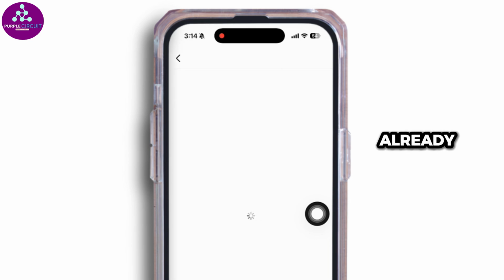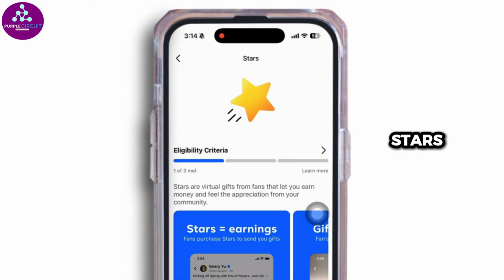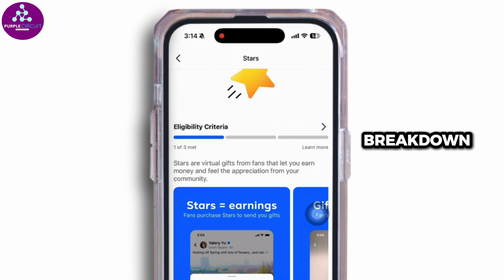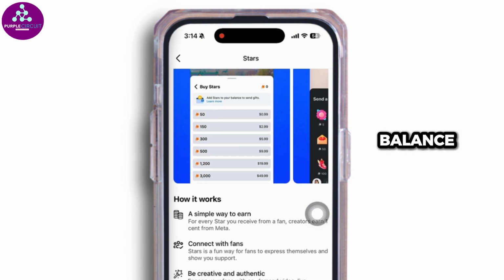How to Check Facebook Stars Balance (Step-by-Step Guide 2026)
HOW TO CHECK FACEBOOK STAR BALANCE is a step-by-step guide showing how to view your Stars earnings and balance inside Facebook in 2026.

In this video, you will learn HOW TO CHECK FACEBOOK STAR BALANCE using simple steps such as opening Facebook, going to professional dashboard, accessing monetization tools, and checking your Stars earnings section.

This tutorial is useful for creators who receive Stars, want to track earnings, or manage Facebook monetization properly.

Follow these quick steps to check Facebook Stars balance easily.

👉 CHECK FACEBOOK STARS BALANCE easily using this guide.

⏱️ Timestamps:

0:00 – Introduction & What You Will Learn
0:05 – Step 1: Open Facebook App
0:15 – Step 2: Go to Profile / Professional Dashboard
0:30 – Step 3: Open Monetization Section
0:45 – Step 4: View Stars Earnings
1:00 – Step 5: Check Total Balance
1:06 – Final Result & Wrap-Up